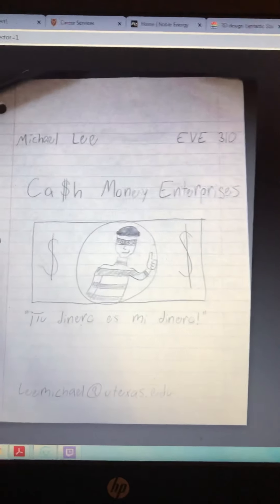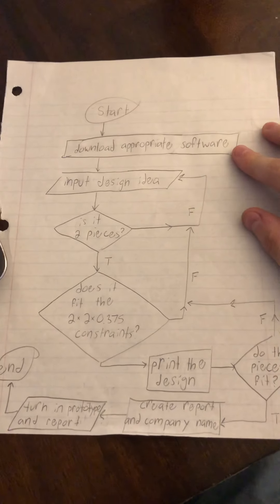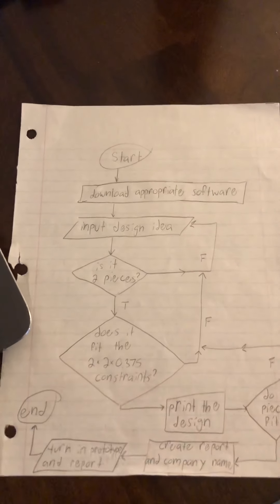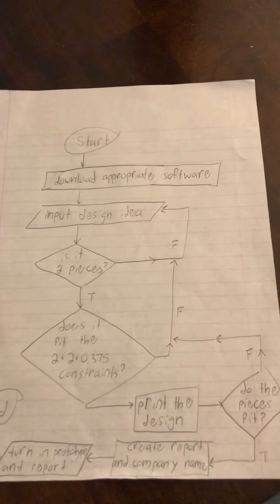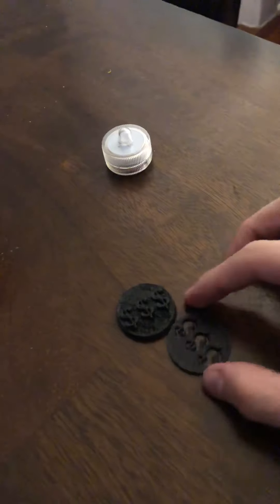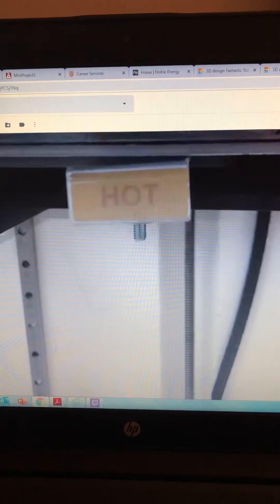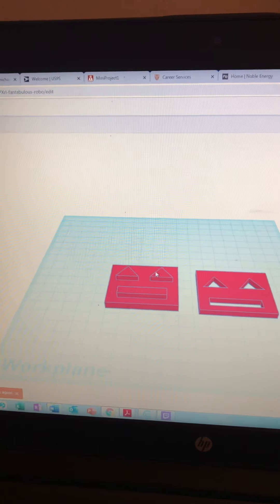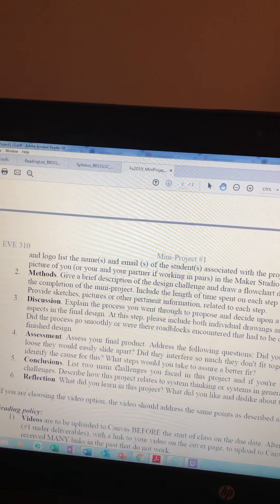Mini project 1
UT EID: mjl3374
EVE 310
Course unique #: 15715